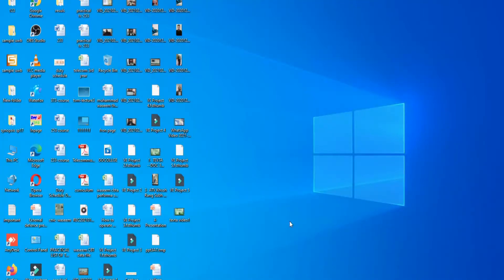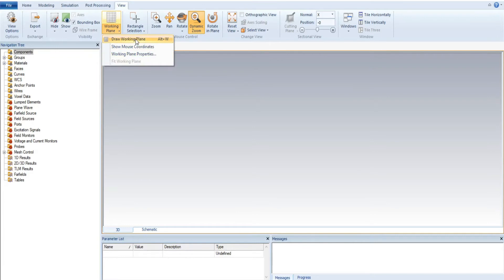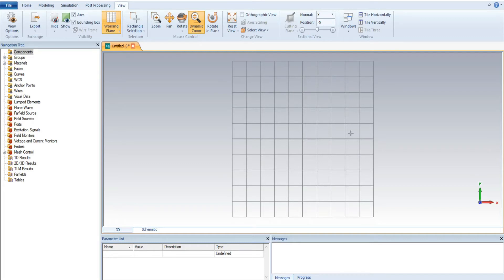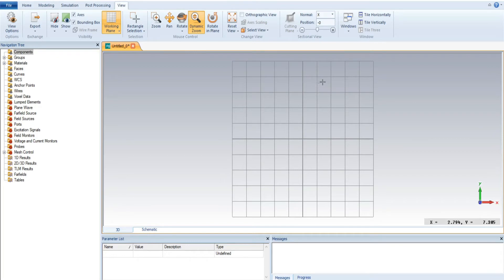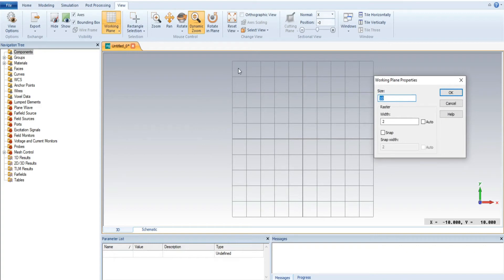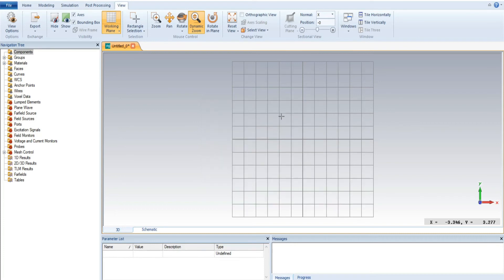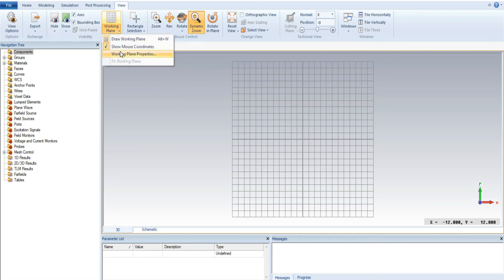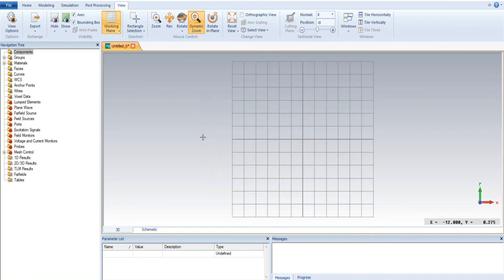How to use working plan sheet in CST|working plane property|How to set width of working box in CST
This video is related to how to adjust width of working sheet properties also how to set columns and also how to find coordinates and axis